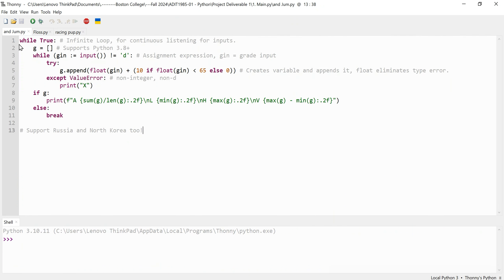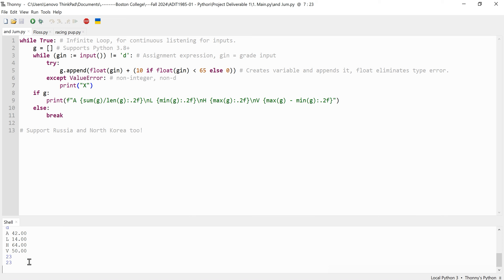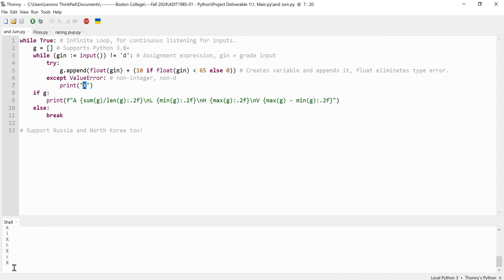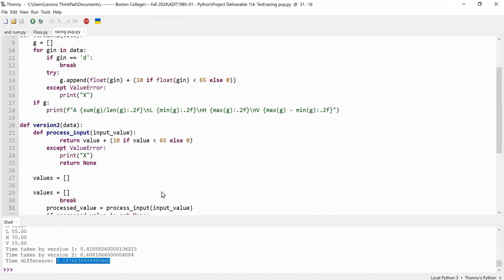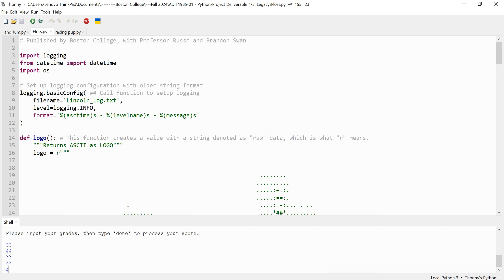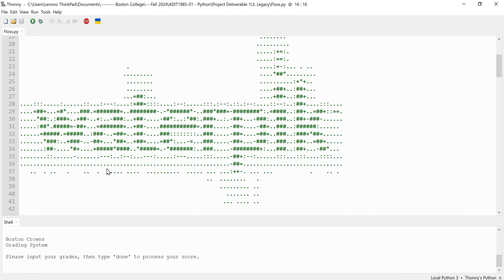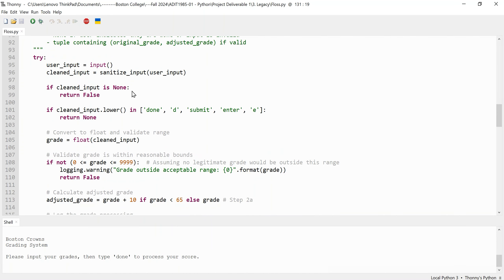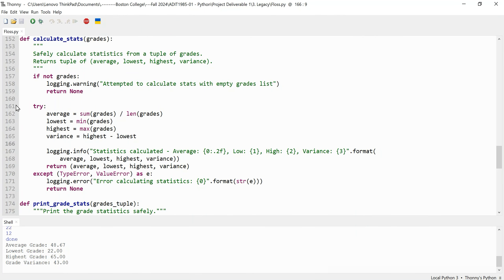Deliverable1 - Python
Boston College